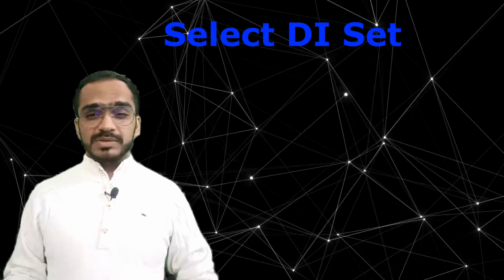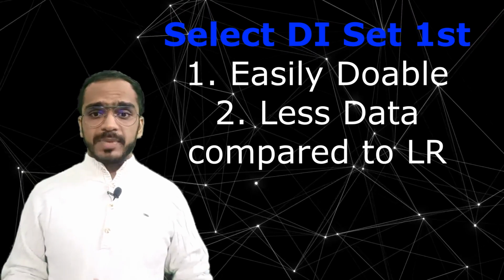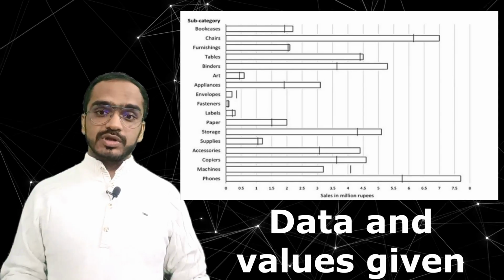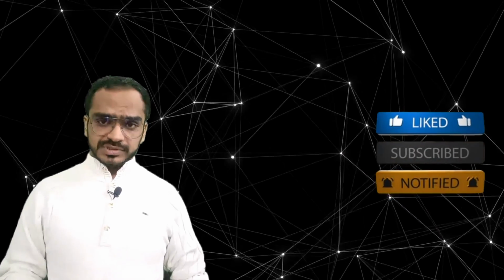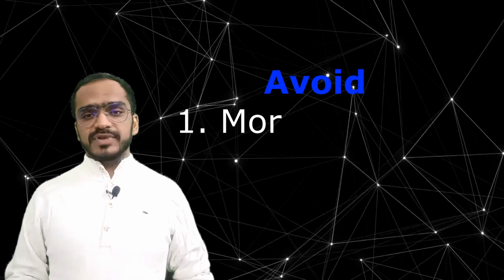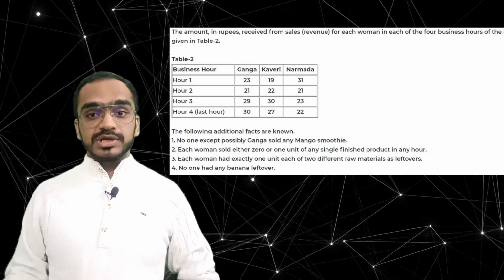CAT 2022 Tips & Tricks | LRDI Tips and Tricks | How to Select LRDI Set?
This video is about how to select LRDI Set selection tips for CAT 2022.

cat 2022 tips,cat 2022 tips and tricks,cat 2022 updates,cat 2022 important topics,cat 2022 important questions,cat 2022 ims,lrdi,How to Select LRDI Set,lrdi tips and tricks,logical reasoning for cat,logical reasoning tips,logical reasoning tips and tricks,cat 2022 last,cat 2022 last minute preparation,topper tips and tricks,catking,rodha lrdi,iim bangalore,cat 2022 topics,cat 2022 topic wise weightage,catexam,cat 2022 strategy,lrdi tricks,cat exam tips